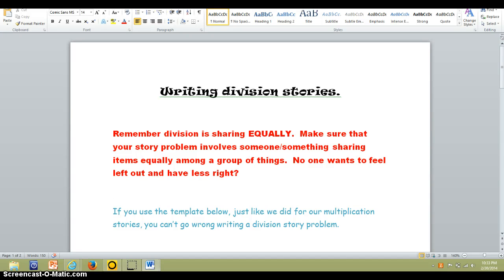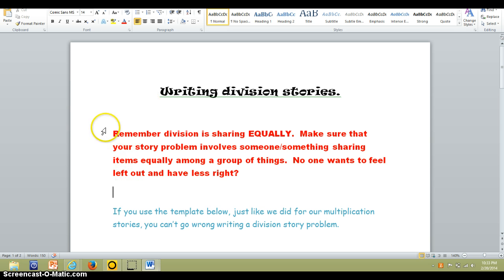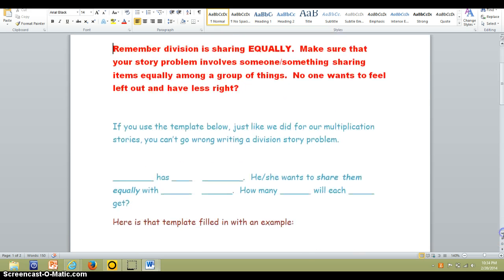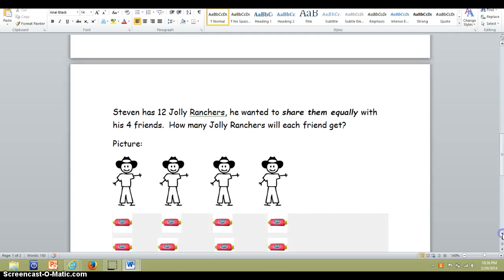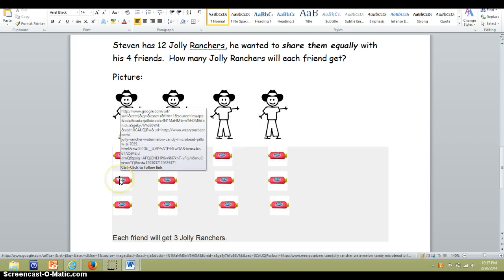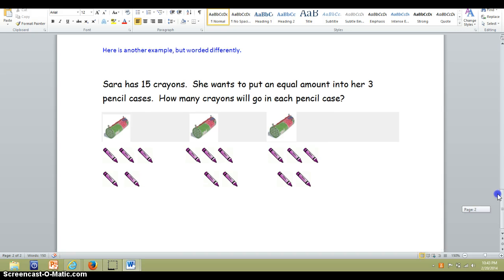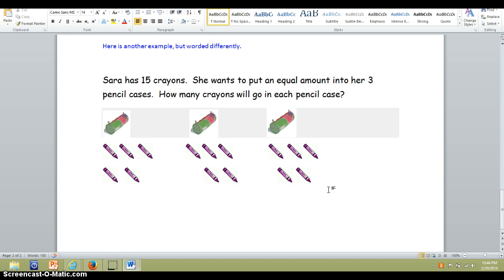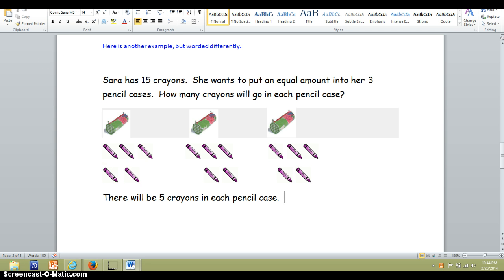Writing Division Stories